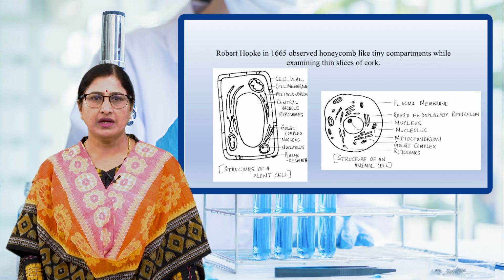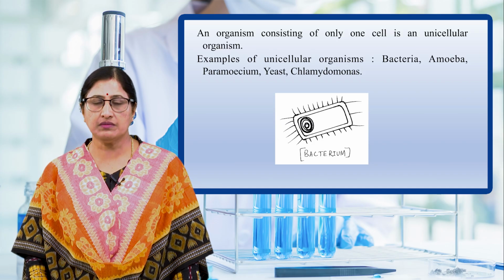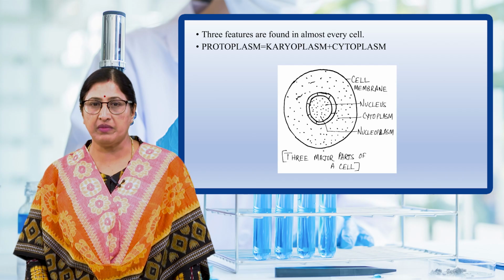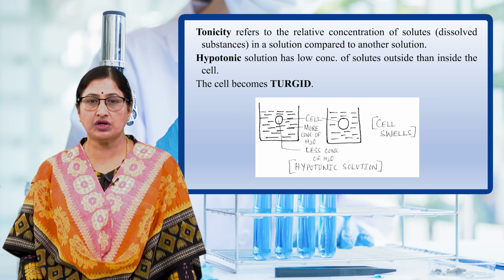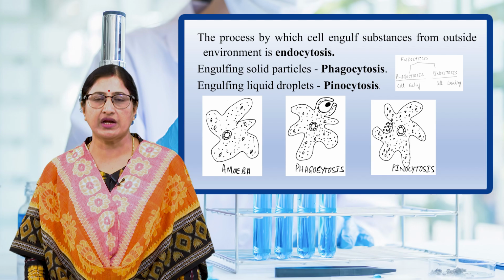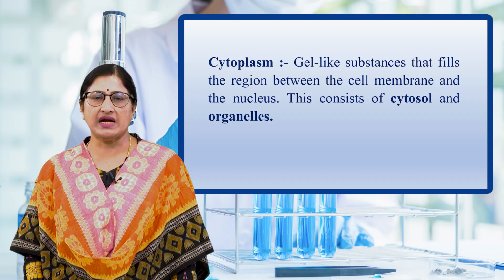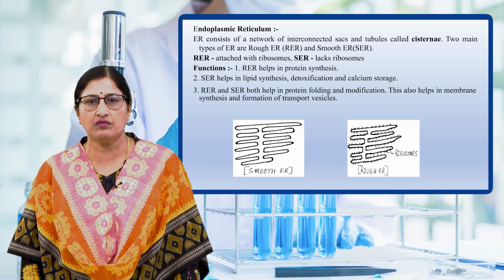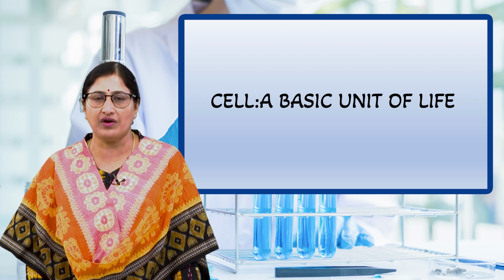Cell: A Basic Unit of Life